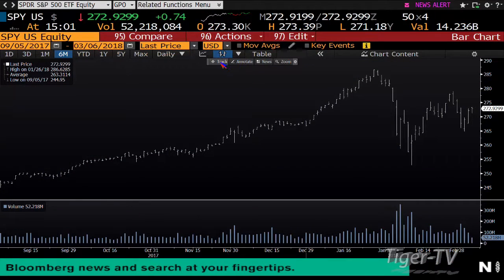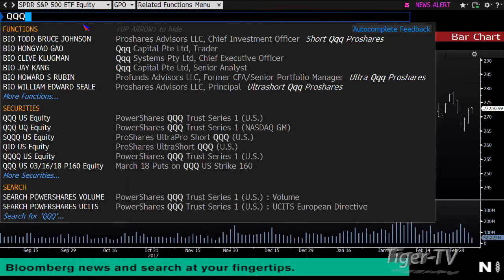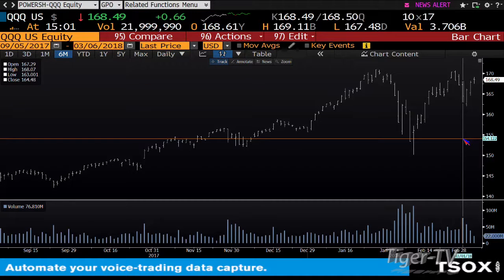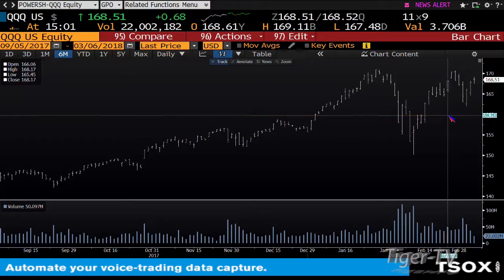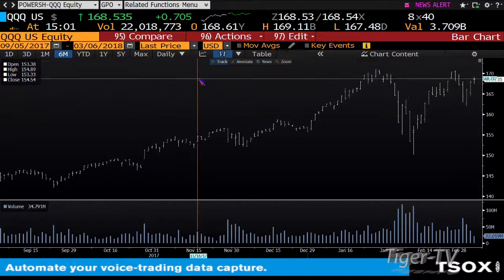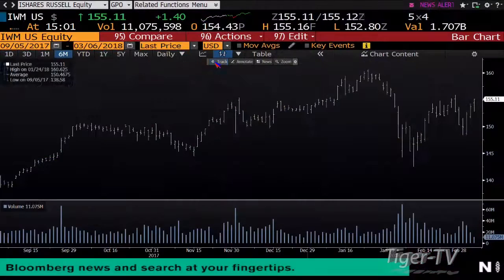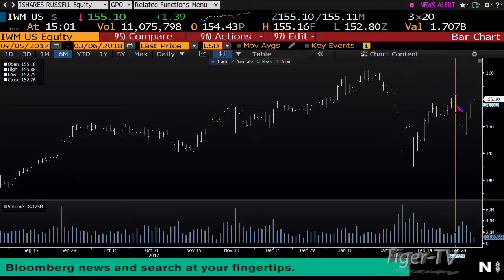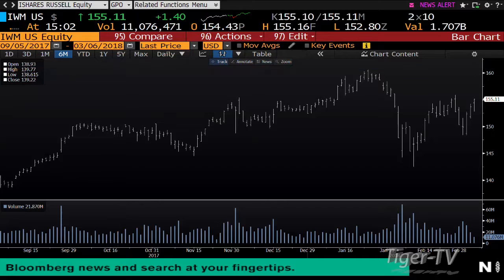March 6th 3PM EST Market Update with Tom O'Brien on TFNN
A 3-minute top-of-the-hour market news update by Tommy O'Brien here on TFNN and Tiger-TV every trading day at 3PM ET!